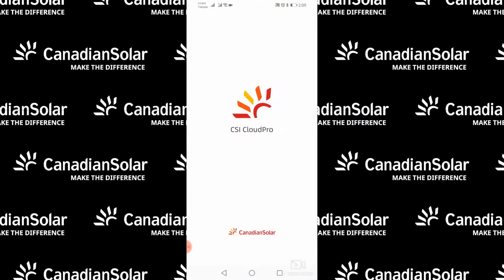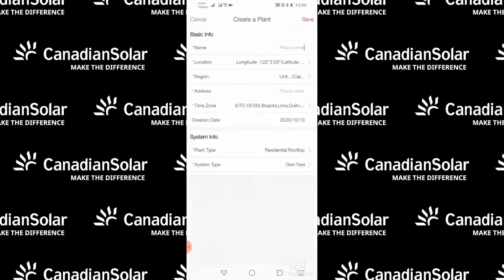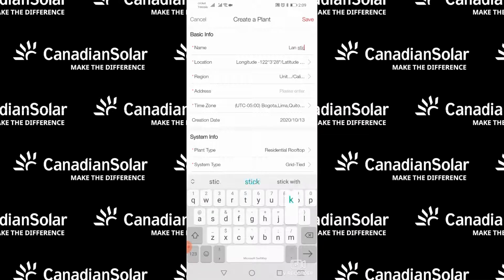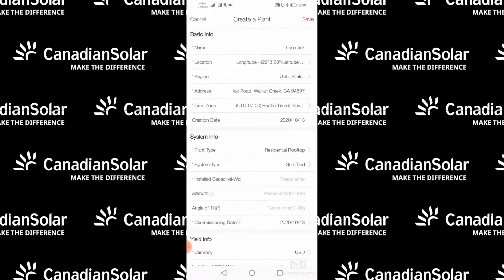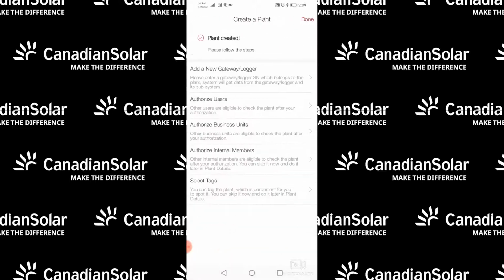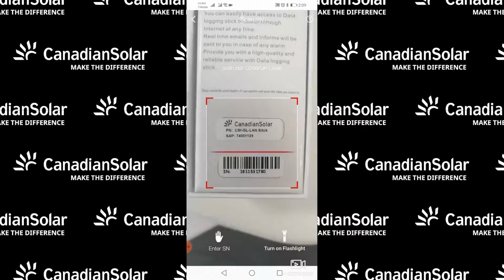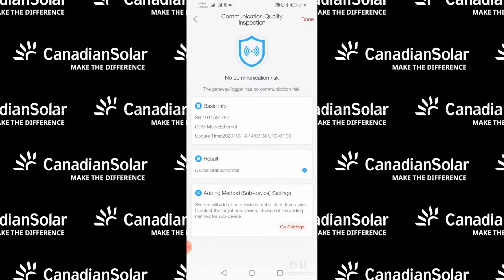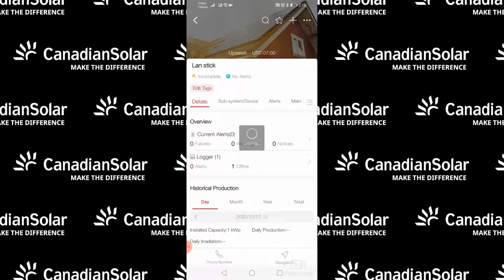Canadian Solar - LAN Stick Installation Video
For further assistance please reach out by visiting the